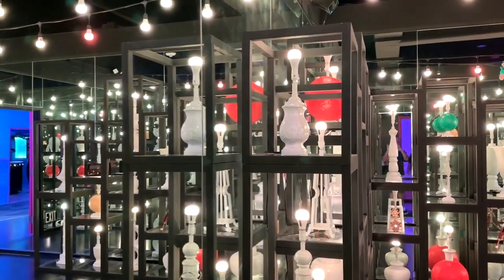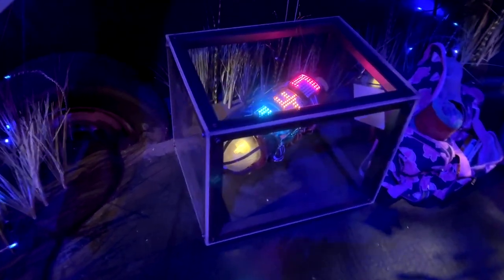The Most Unique Art Museum You'll Ever Visit! - Become Immersed In St Pete's Fairgrounds!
Discover the most unique art museum you've ever seen! Join us as we explore St. Pete's Fairgrounds, where immersive art installations come to life. From interactive exhibits to mind-blowing visuals, this is an art adventure you can't miss. Dive into a world of creativity and imagination, and experience art like never before.